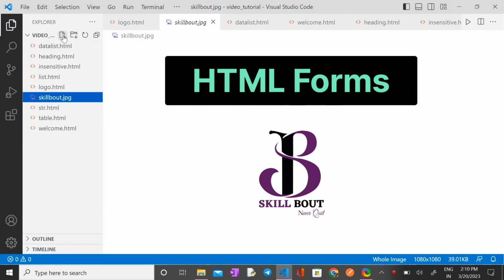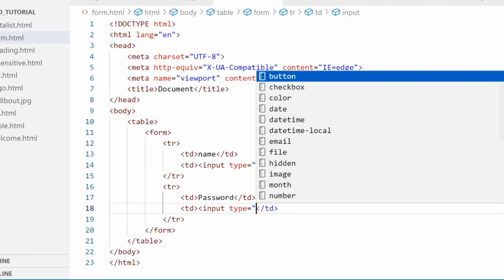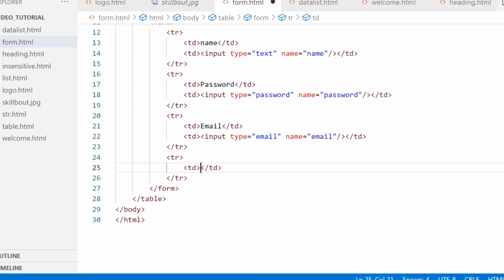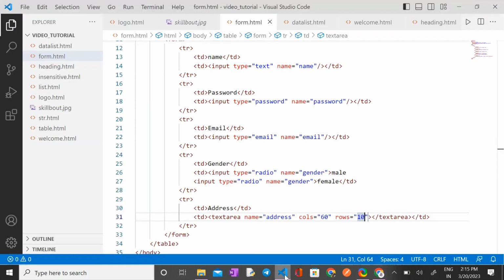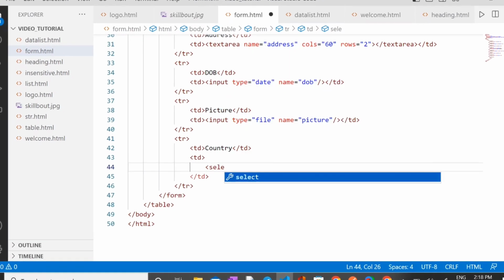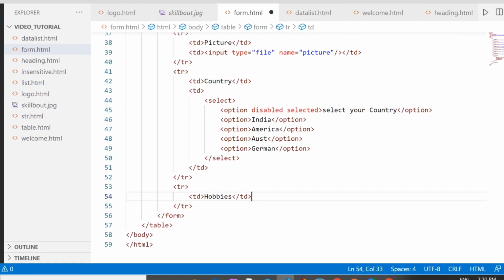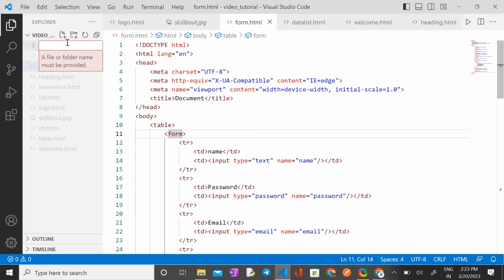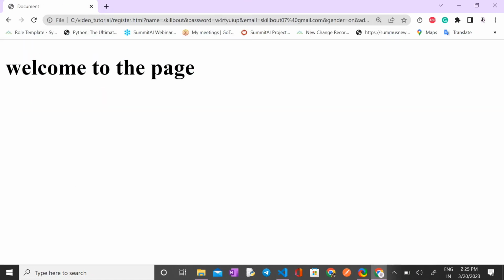#7 How to create form using HTML | Nisha Banger | SkillBout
1. What is form in html
2. html form
3.
4.
5. What are html forms
6. how to create form in html

✅Follow us on :
1.LinkedIn:

2.Instagram:
📌To learn Python and java follow 👇